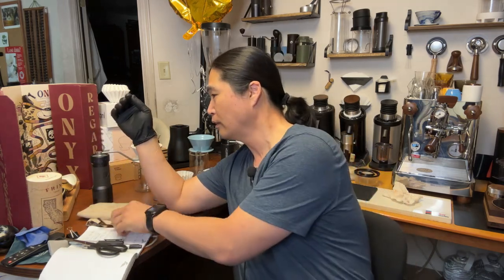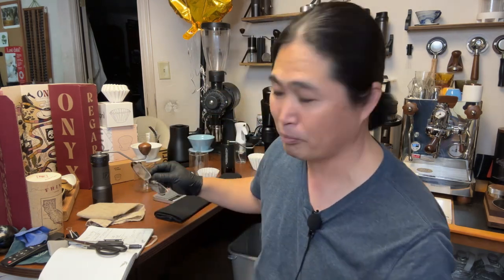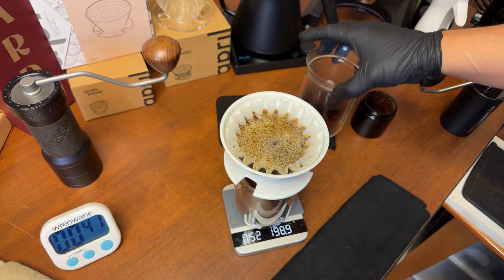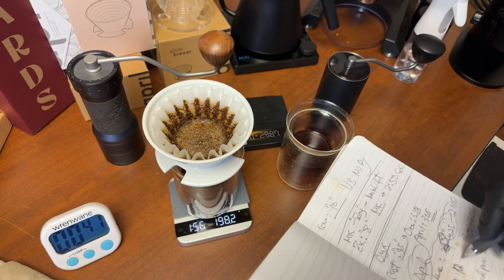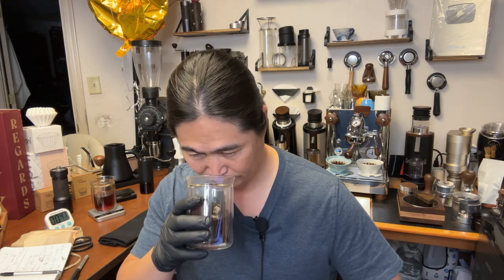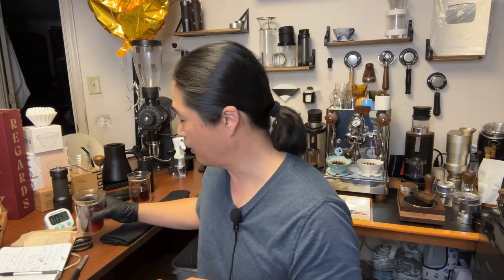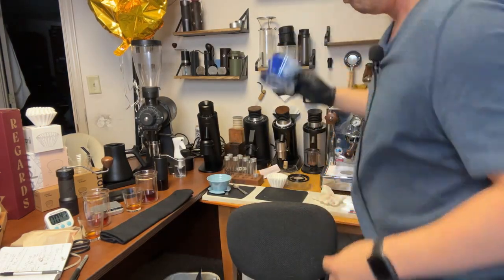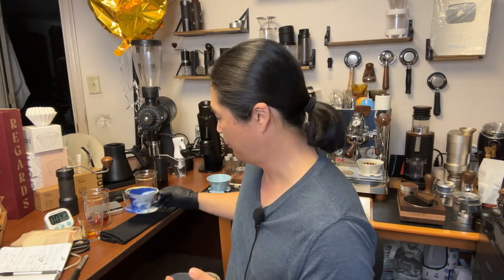1Zpresso KPlus vs Comandante C40 | April Dripper